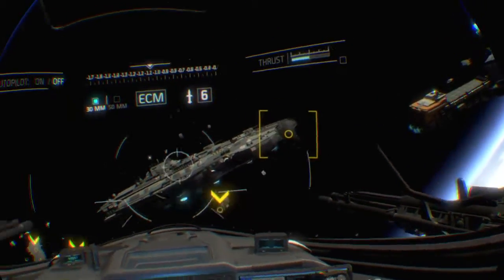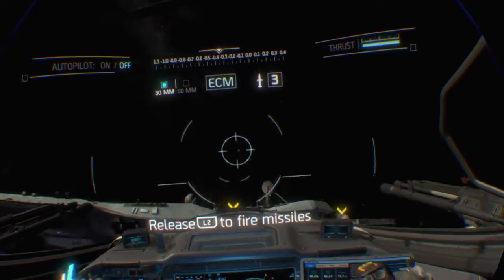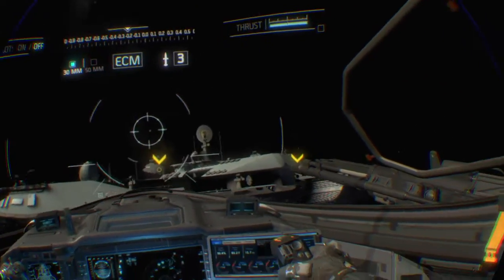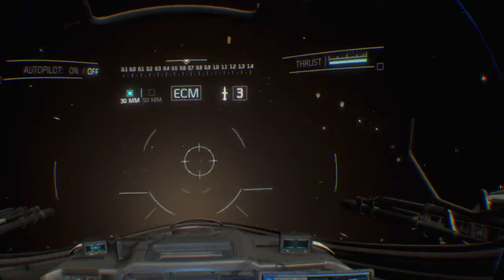COD Infinite Warfare Jackal Assault PS4 PRO PSVR Experience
Just a quick look at the one-off Jackal Assault from Call of Duty Infinite Warfare for the PSVR.

Looks blooming good. Wish it was a full game.